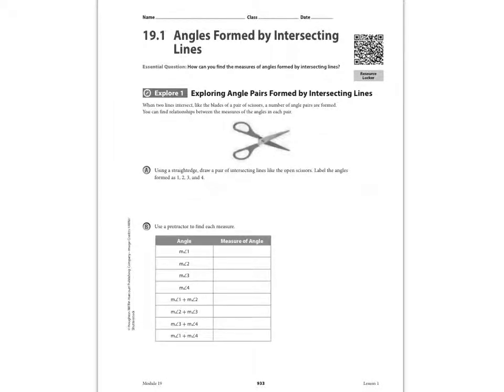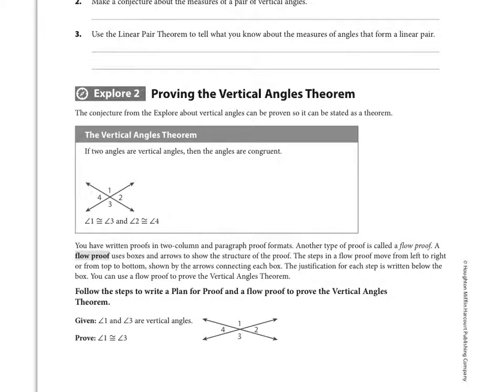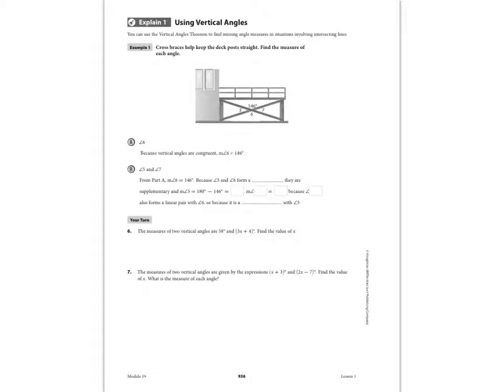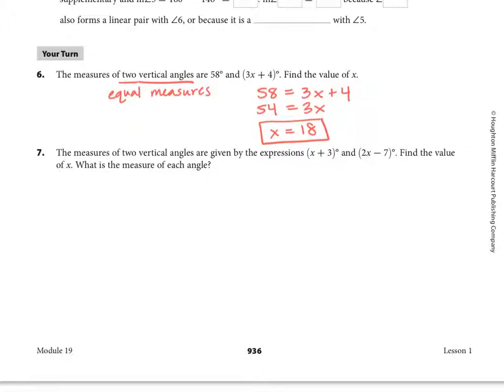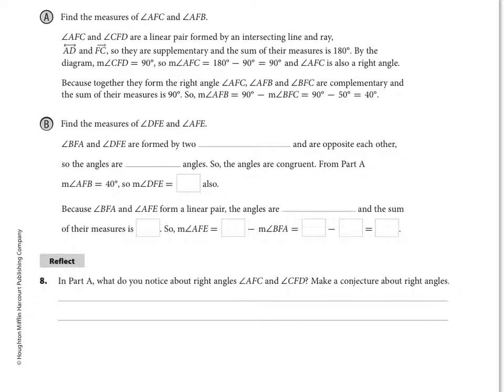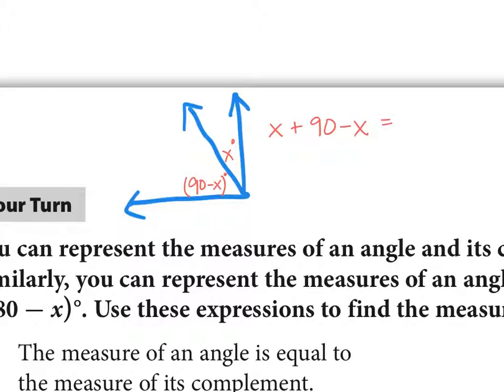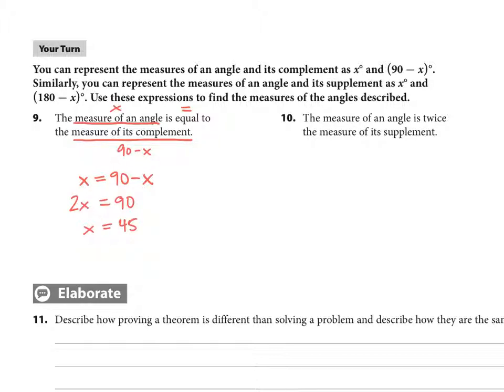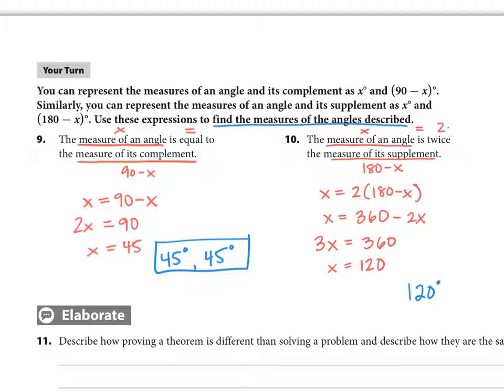HEMS Math 1 Lesson 19.1